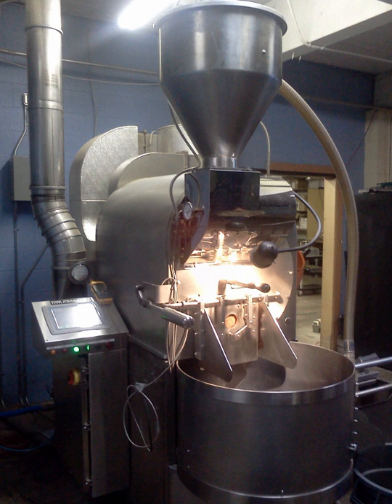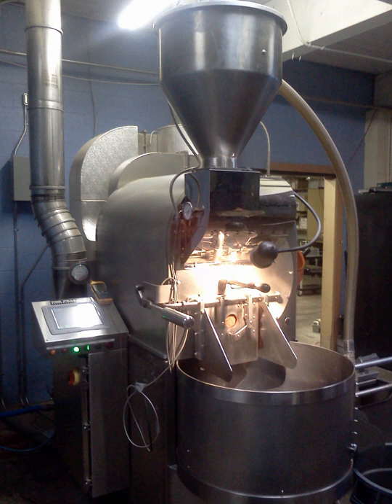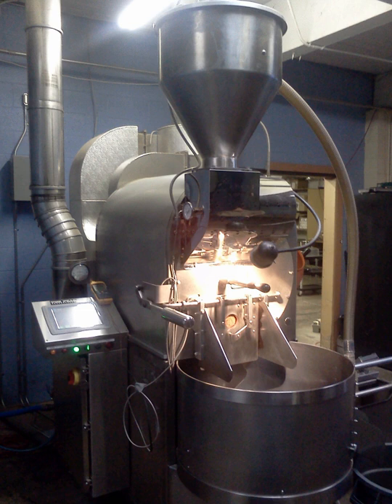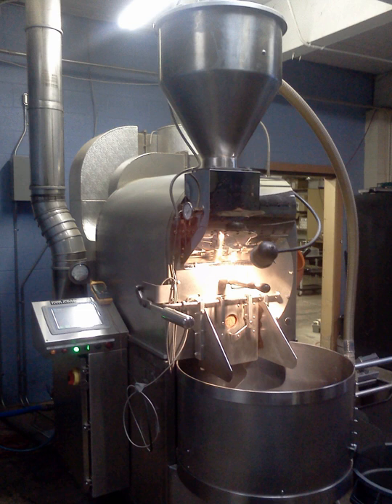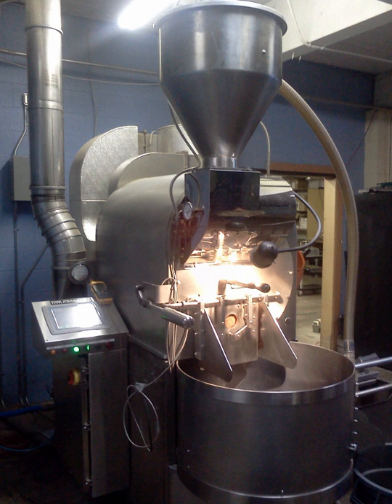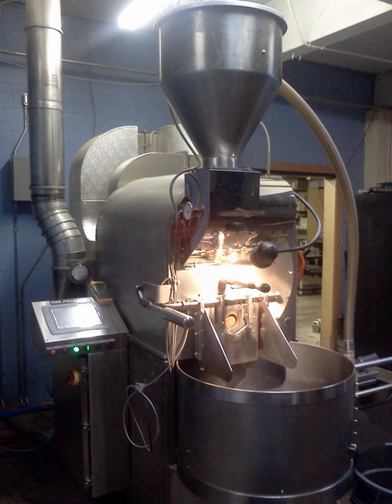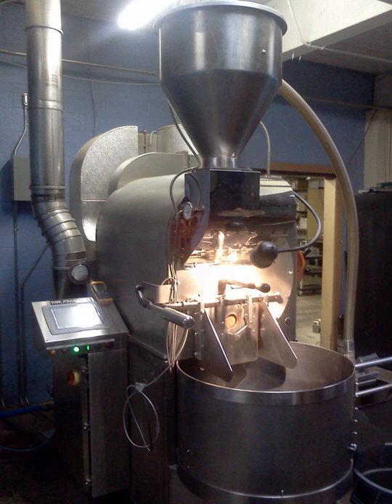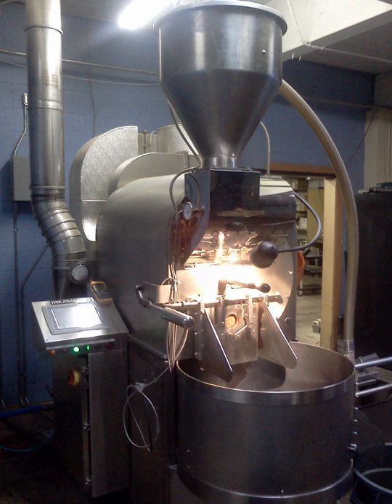Coffee roasting | Wikipedia audio article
This is an audio version of the Wikipedia Article:
Coffee roasting

00:01:36 1 History
00:06:09 2 Process
00:07:56 3 Equipment
00:09:02 4 Roasts
00:11:33 4.1 Flavors
00:12:56 5 Home roasting
00:13:39 6 Packaging
00:14:39 7 Emissions and control
00:16:48 8 Gallery
00:16:57 9 See also

- Socrates

SUMMARY
Roasting coffee transforms the chemical and physical properties of green coffee beans into roasted coffee products. The roasting process is what produces the characteristic flavor of coffee by causing the green coffee beans to change in taste. Unroasted beans contain similar if not higher levels of acids, protein, sugars, and caffeine as those that have been roasted, but lack the taste of roasted coffee beans due to the Maillard and other chemical reactions that occur during roasting.
The vast majority of coffee is roasted commercially on a large scale, but small-scale commercial roasting has grown significantly with the trend toward "single-origin" coffees served at specialty shops. Some coffee drinkers even roast coffee at home as a hobby in order to both experiment with the flavor profile of the beans and ensure the freshest possible roast.
The first recorded implements for roasting coffee beans were thin pans made from metal or porcelain, used in the 15th century in the Ottoman Empire and Greater Persia. In the 19th century, various patents were awarded in the U.S. and Europe for commercial roasters, to allow for large batches of coffee. In the 1950s just as instant coffee was becoming a popular coffee drink, speciality coffee-houses began opening to cater to the connoisseur, offering a more traditionally brewed beverage. In the 1970s, more speciality coffee houses were founded, ones that offered a variety of roasts and beans from around the world. In the 1980s and 1990s, the gourmet coffee industry experienced great growth. This trend continued into the 21st Century.